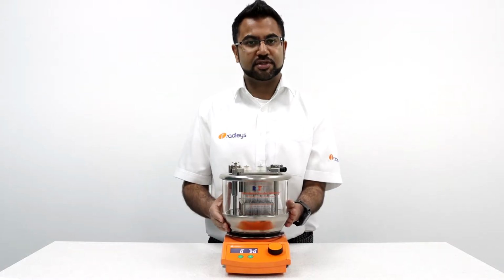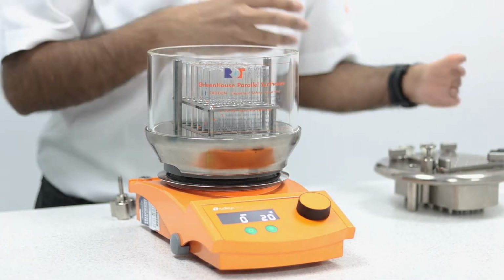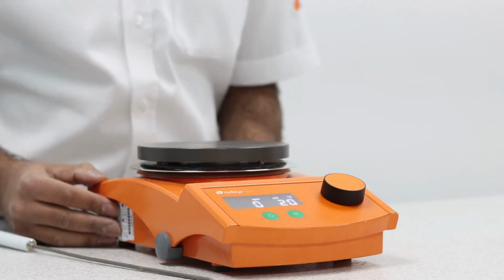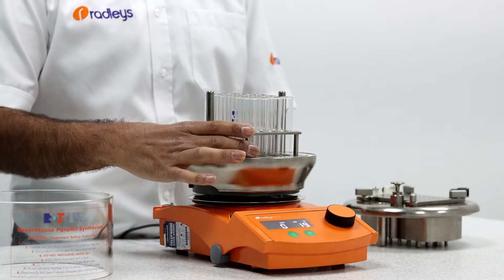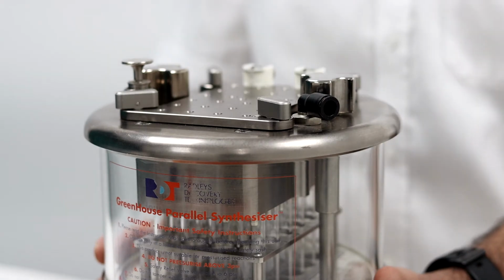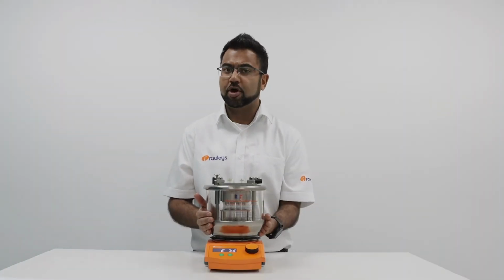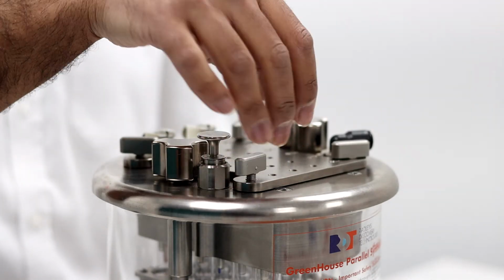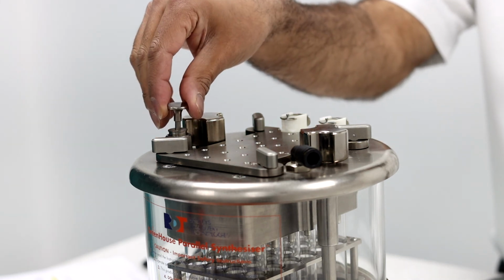How to set up and use the GreenHouse Parallel Synthesiser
This video shows the setup and use of the GreenHouse parallel Synthesiser.